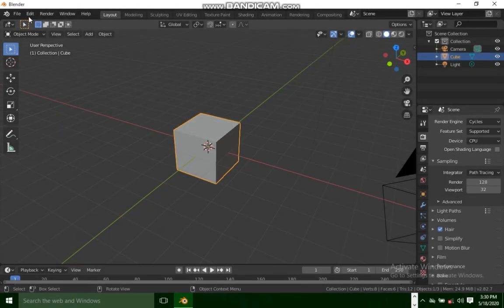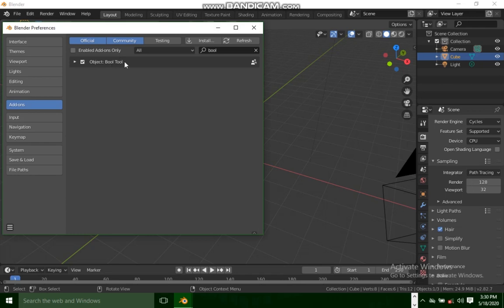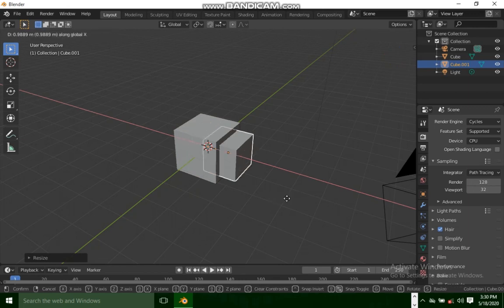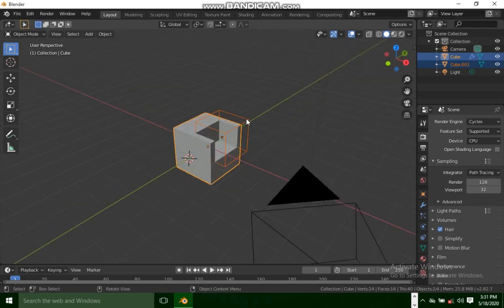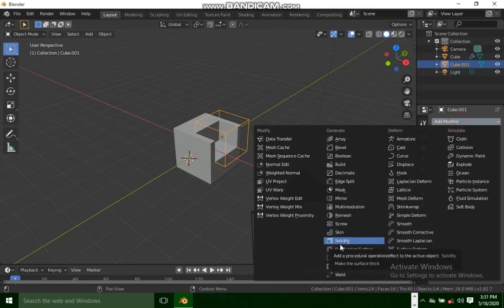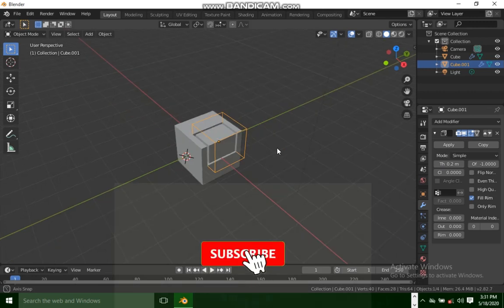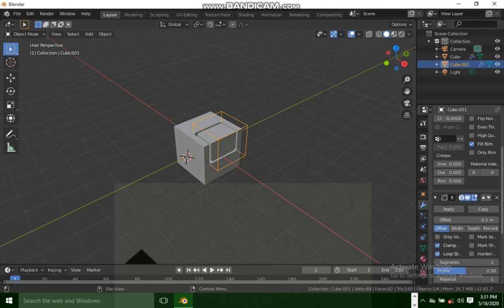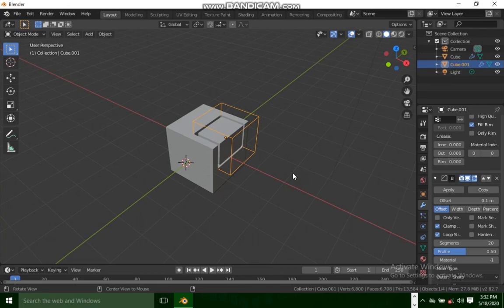How to make a slice cut in Blender (beginners course)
Hey guys if you are new to Blender and you want to learn how to make a slice cut, this tutorial is for you.